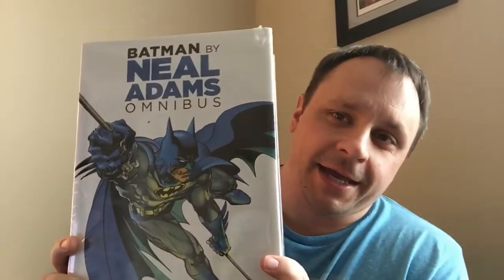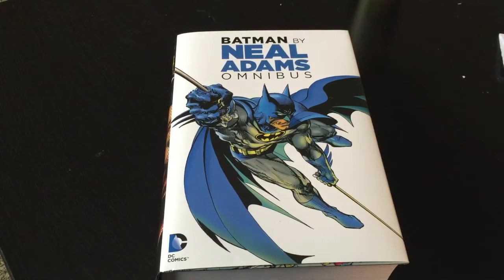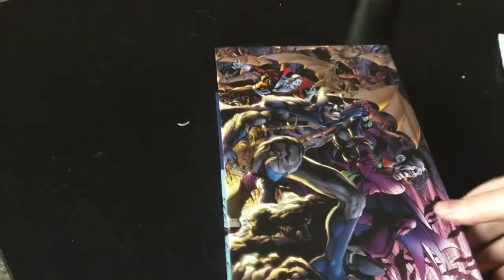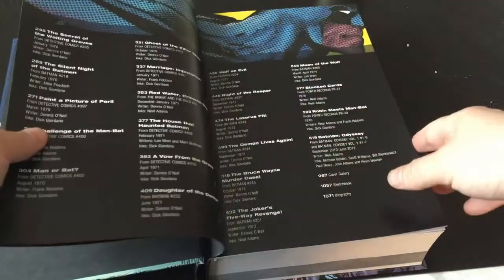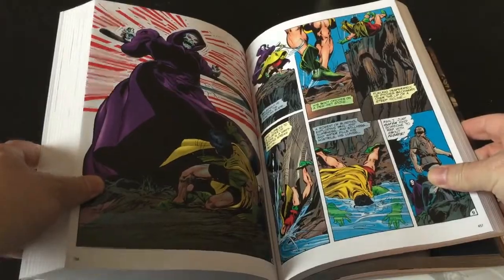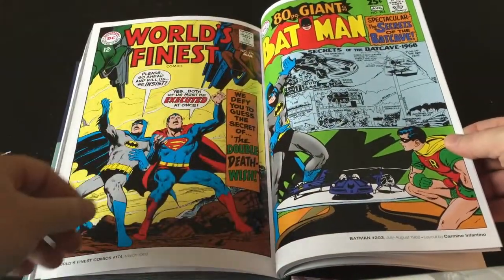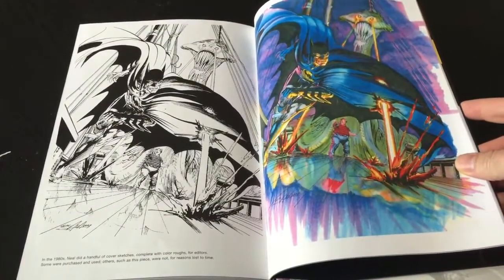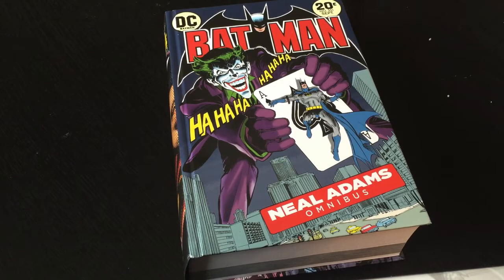Batman Neal Adams Omnibus Review and 100 sub contest update!!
Man, finally it is here I am so excited.